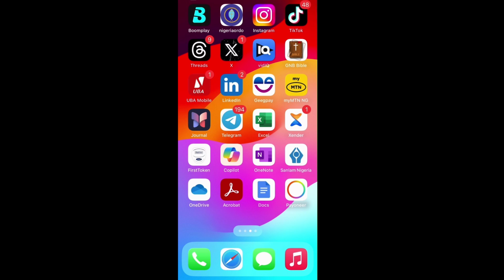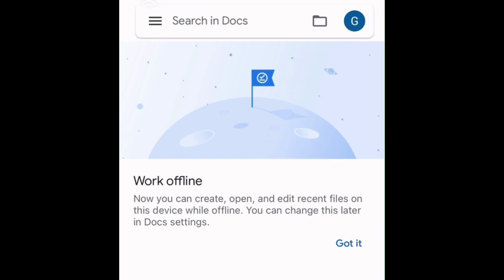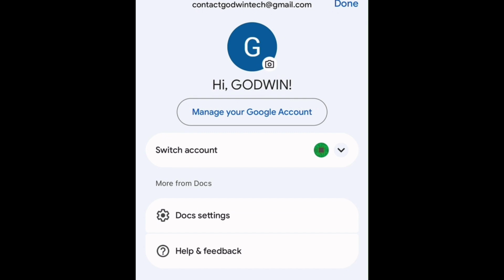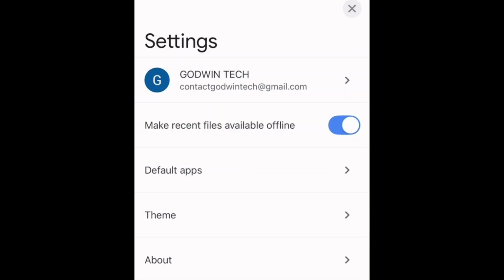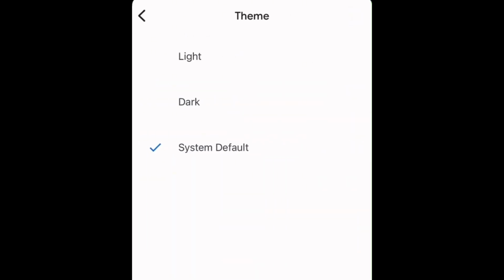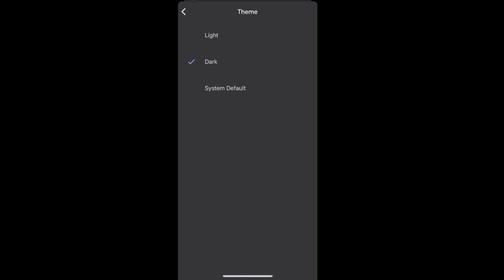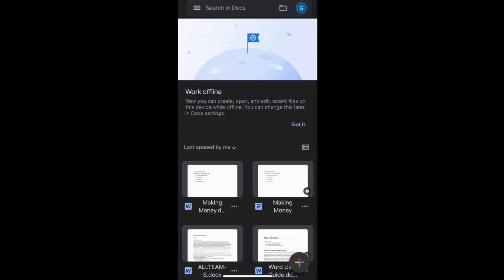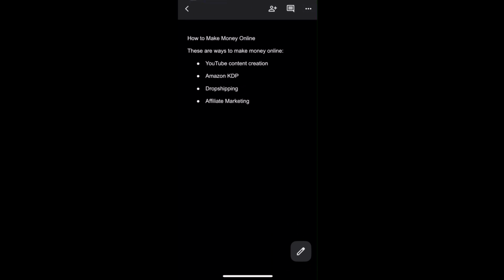How to Change Google Docs Mobile to Dark Mode | Google Docs for iPhone Tutorial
In this video tutorial, learn how to change Google Docs mobile to dark mode in easy steps. This is also referred to as dark theme. So, you will learn how it is done from this Google Docs for iPhone tutorial. Many people like using the Docs mobile because it is handy. It helps users work on the go. Learn how to complete this task on it to add to your knowledge on the area of interest.

Recommended videos to watch:
How to CONVERT a Google Doc to Microsoft Word Document in Docs Mobile App for iPhone

How to Change FONT and font Size in Google Docs Mobile App on iPhone | Google Docs Mobile Tutorial

How to Save Docs File Created on Docs Mobile App for iPhone in PDF | Google Docs Mobile Tutorial

Timeline
00:00 Introduction to Google Docs mobile
00:20 Access Google Docs mobile settings
00:45 Switch from from system default to dark mode in Google Docs
01:42 Google Docs Dark theme conclusion